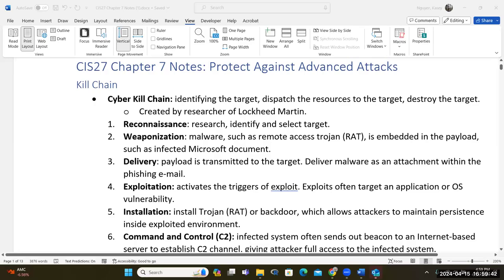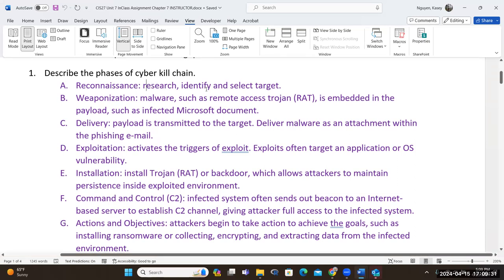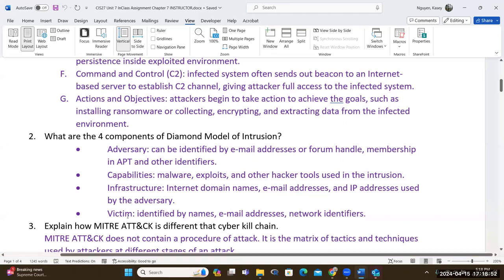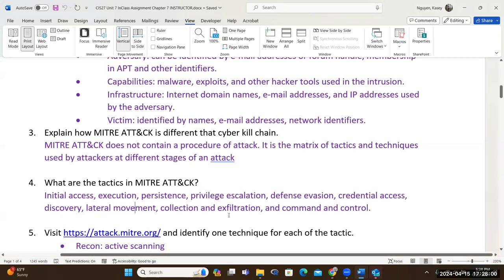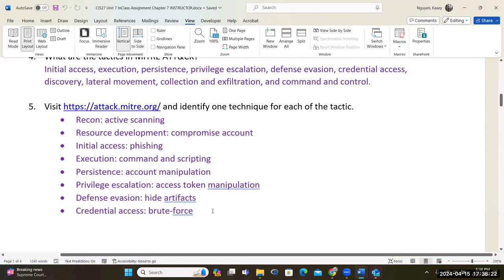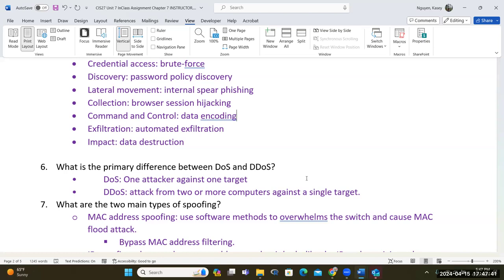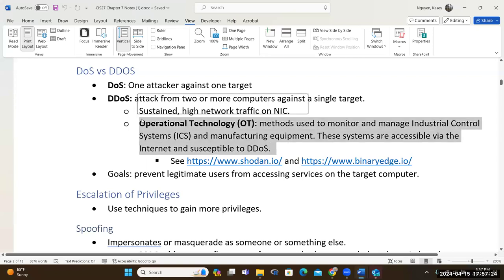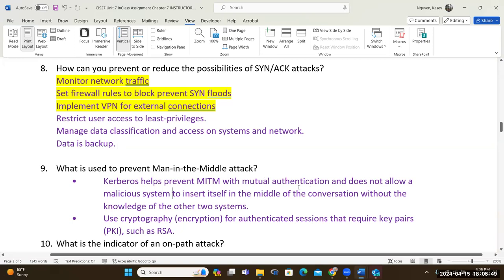CIS27 Unit 7 Lecture: Attacks and Protective Measures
Explanation of attack models, types of attacks and protective measures against cybersecurity attacks.